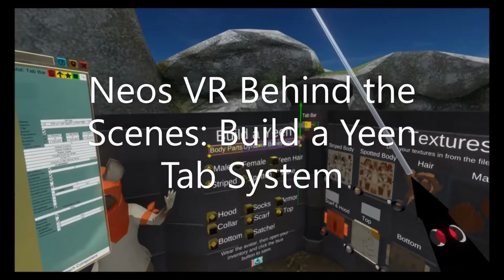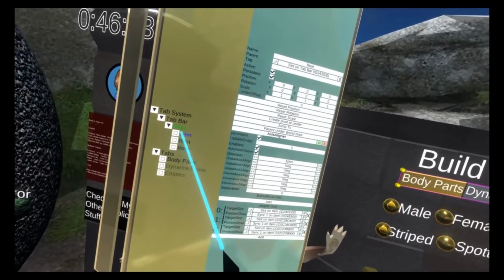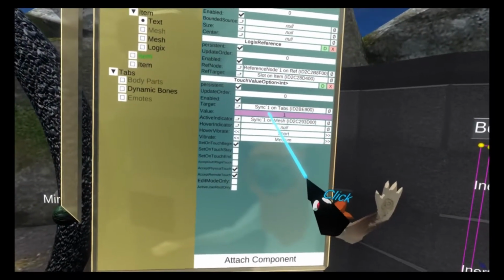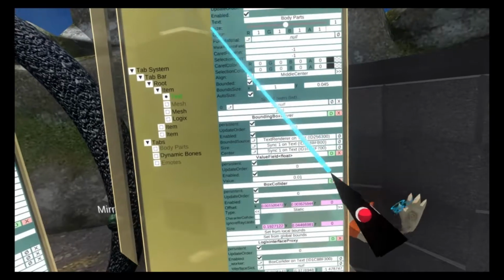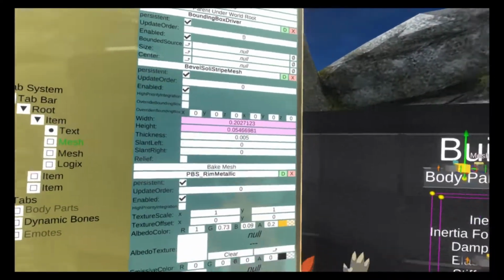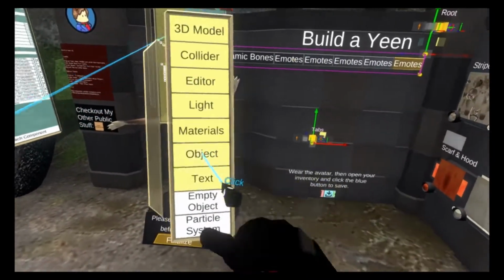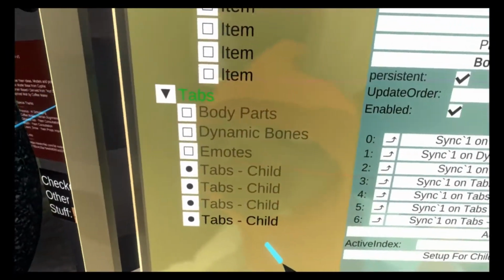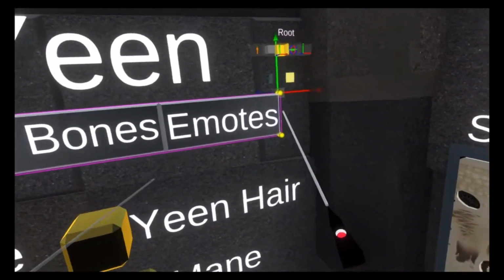OLD: Neos VR Behind the Scenes: Build a Yeen Tab System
In this video, I needed extra room to fill out more settings for the Build a Yeen world.

Whilst doing this I was struggling to do it in a modular way which allowed for complete modularity. Once I figured it out I had to share how it worked.

Components Covered:
- AxisAligner
- TouchValueOption
- BooleanSwitcher